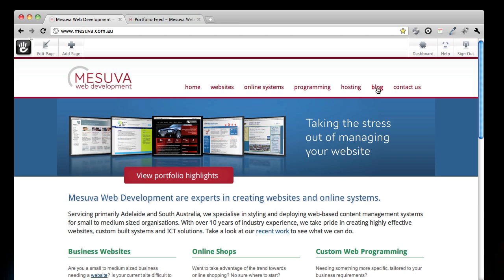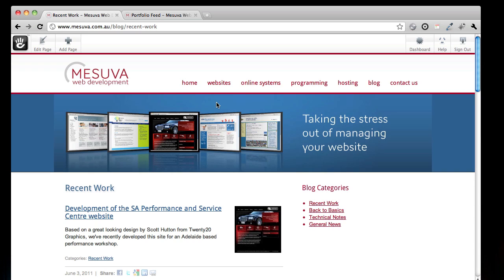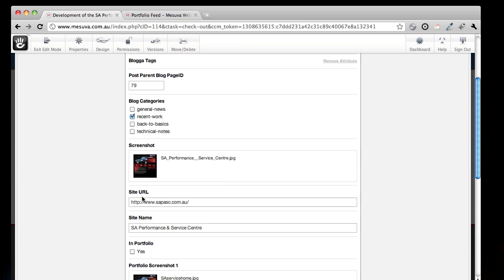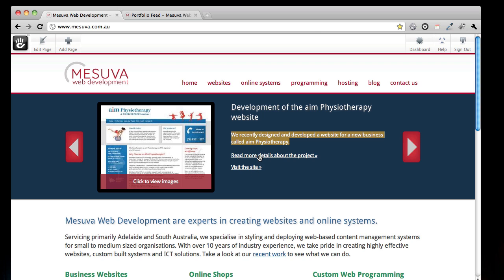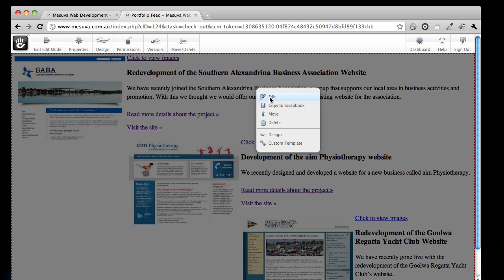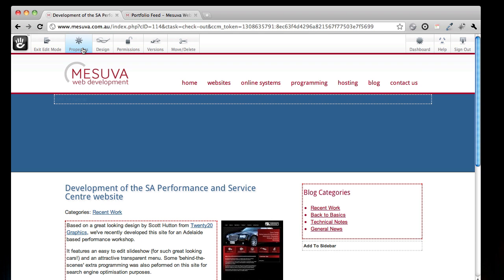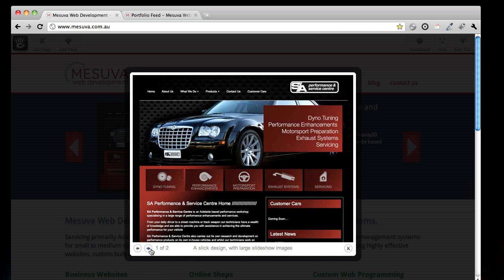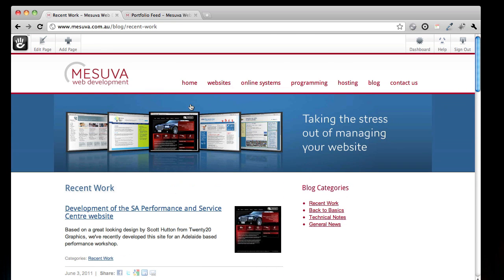Interesting ways to use custom page attributes in Concrete5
In this video we show you our new jQuery ('ajax') driven portfolio and how we have used custom page attributes in Concrete5.